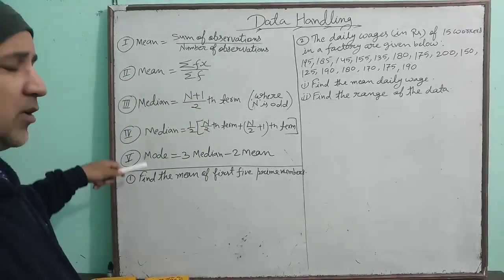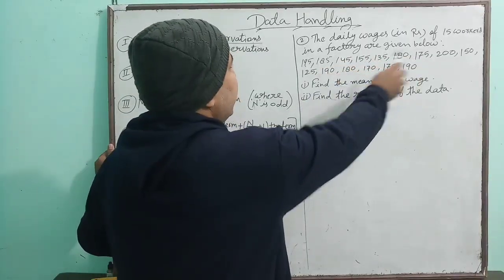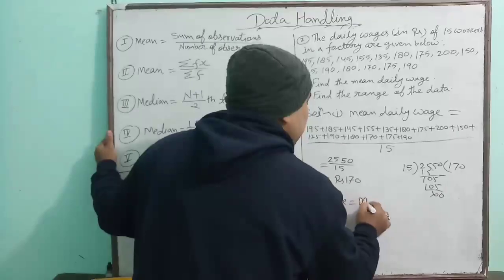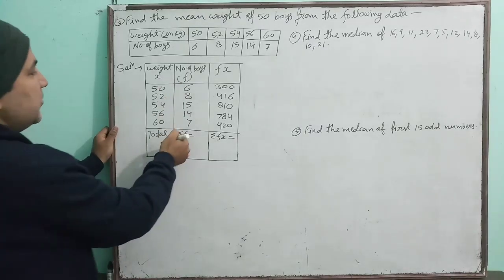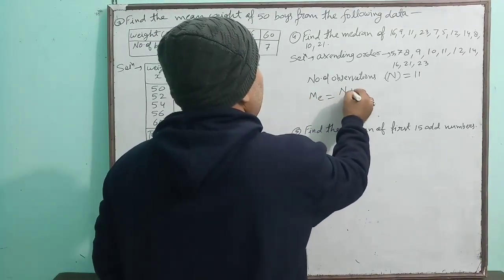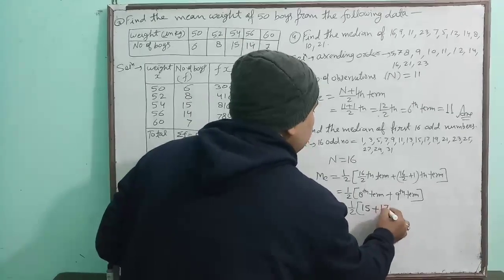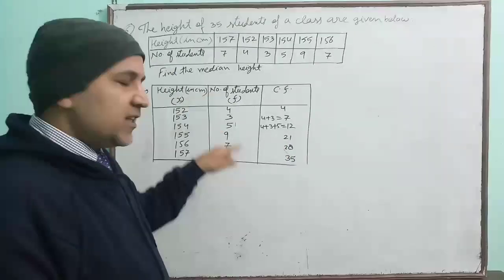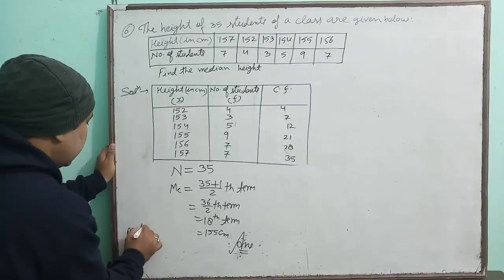Std 7th, Maths, Data Handling